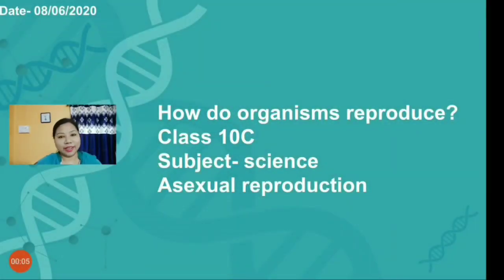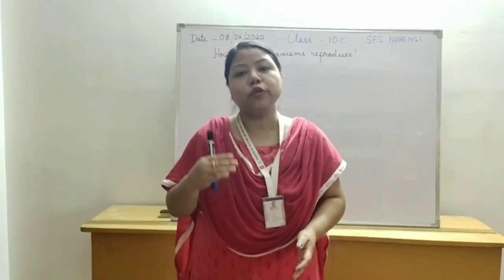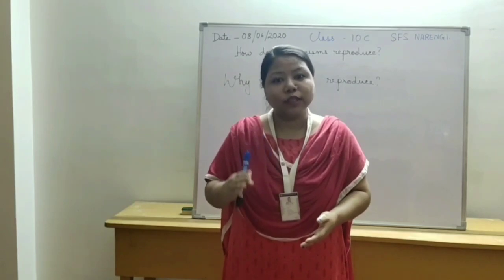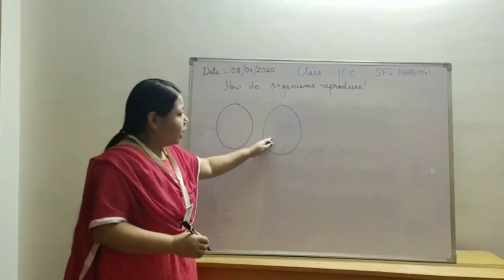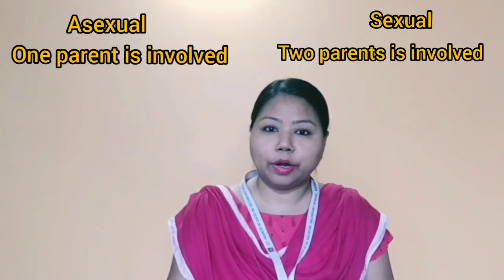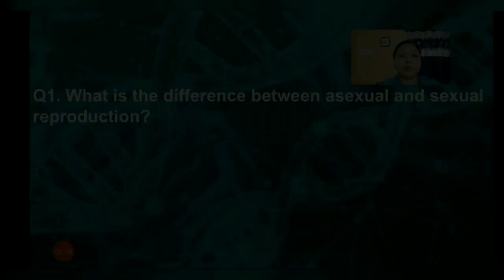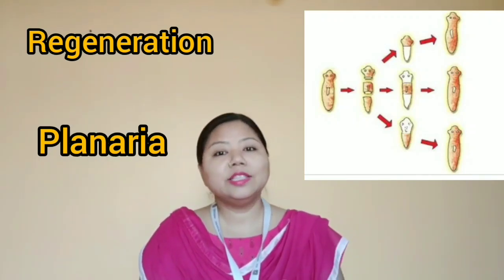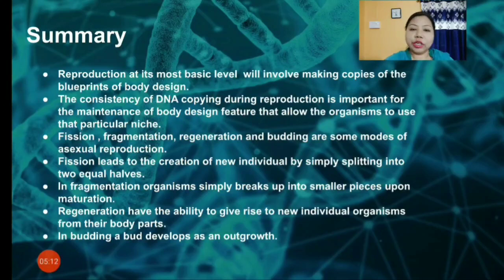How do organism reproduce?(DNA copying, asexual reproduction) Class 10 C, 08/06/2020@sfsnarengi